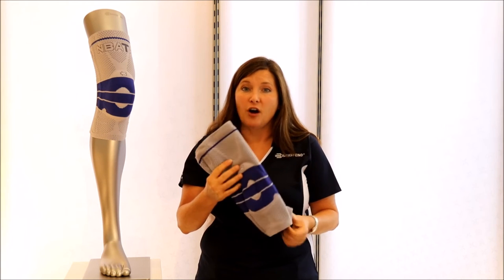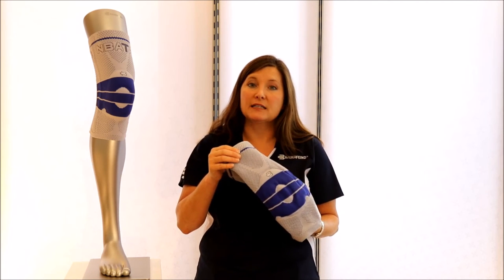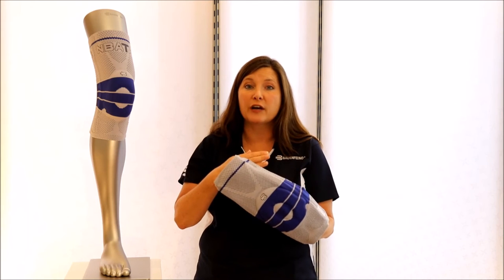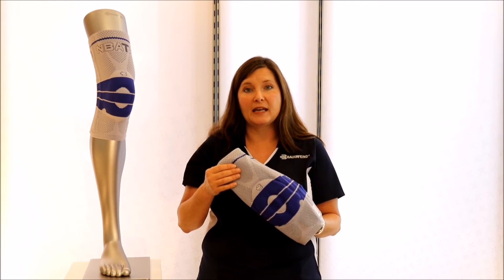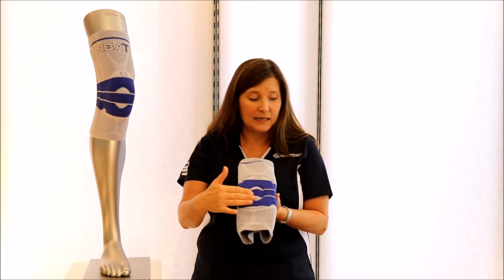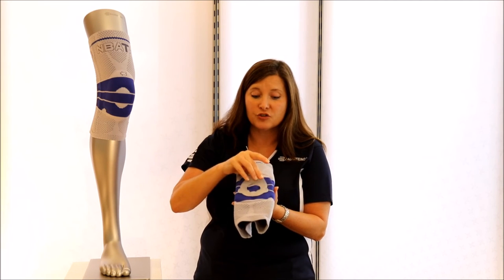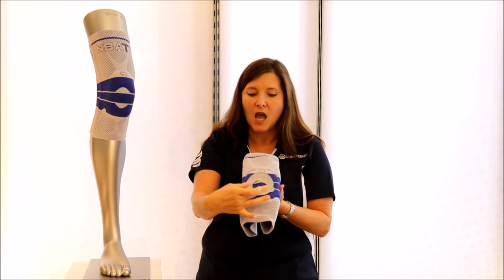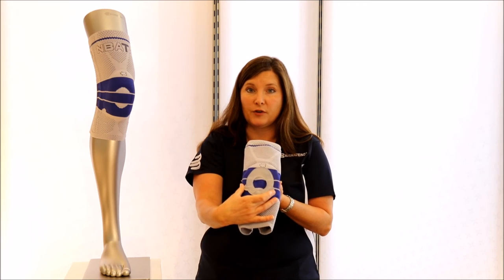Bauerfeind Braces and Supports: Best Knee Supports For Basketball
The knee is a common joint to be injured for basketball players, especially in cases of jumper's knee. Bauerfeind physical therapist Erin Grigsby shares her top selections of knee braces and supports to help basketball players get back on the court faster and with less pain. Learn more about Bauerfeind braces and supports